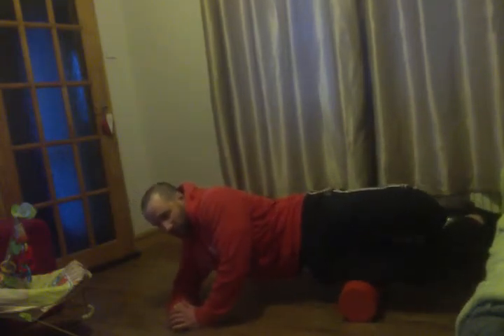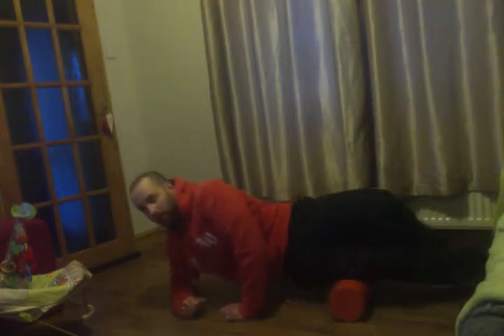Foam Rolling for Recovery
Foam rolling for recovery from BJJ session